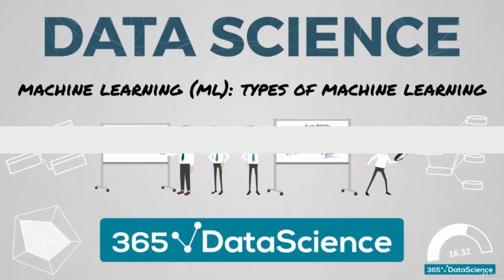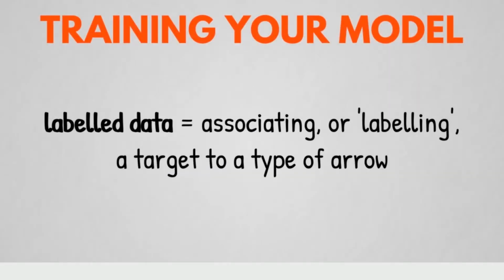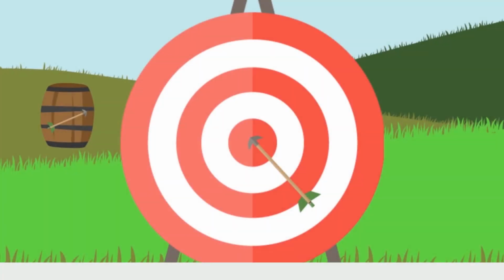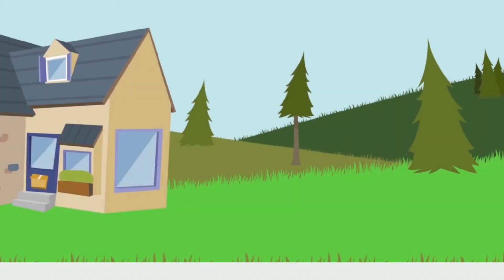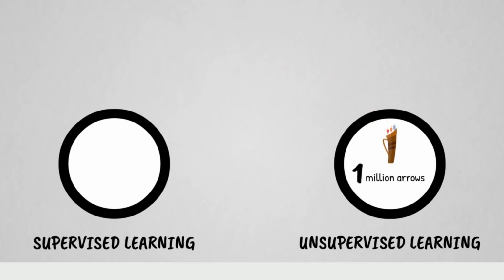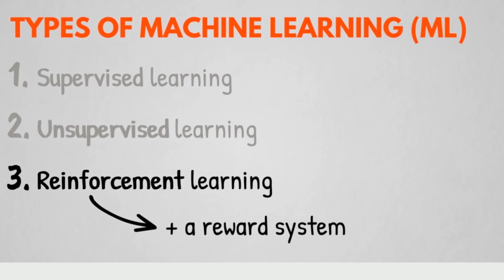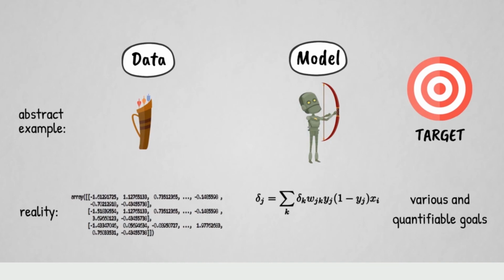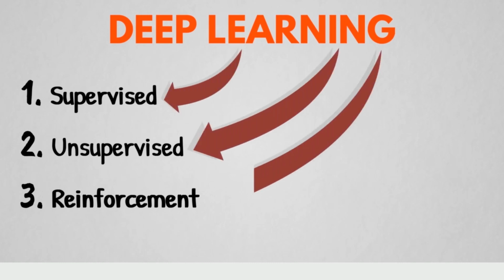Data Science | Machine Learning ML Types of Machine Learning